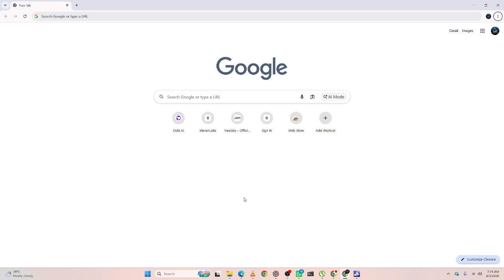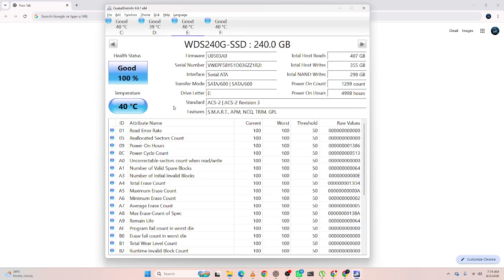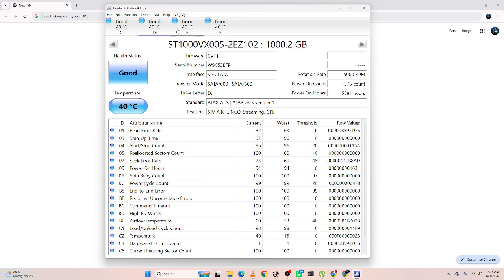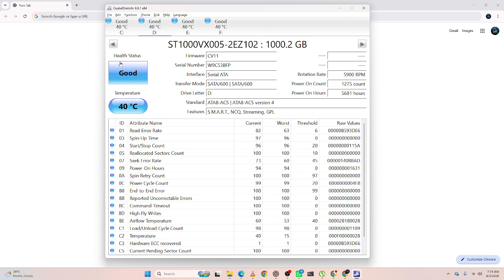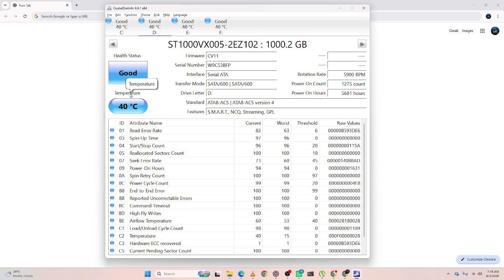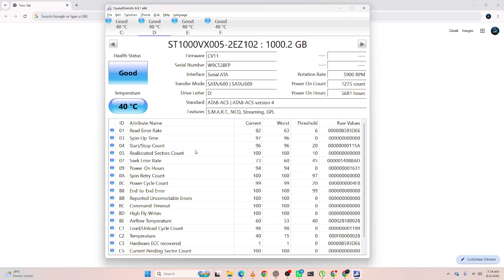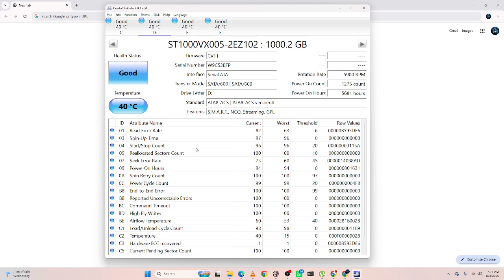How to Check HDD Health with CrystalDiskInfo Full Guide 2026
Want to check your HDD health with CrystalDiskInfo and detect hard drive problems before they lead to data loss? In this Full Guide 2026, you'll learn how to use CrystalDiskInfo on Windows to monitor the health, temperature, and S.M.A.R.T. status of internal and external hard disk drives. Whether you're troubleshooting a slow hard drive, checking an aging HDD, monitoring storage performance, or preventing unexpected drive failure, this step-by-step tutorial covers everything you need to know. Learn how to install CrystalDiskInfo, scan your HDD, view the overall health status, monitor drive temperature, understand important S.M.A.R.T. attributes, check power-on hours, identify bad sectors and warning indicators, configure health alerts, and interpret key drive statistics. You'll also discover tips for extending HDD lifespan, protecting important files, improving storage reliability, preventing data loss, and getting the most out of CrystalDiskInfo. Follow this complete CrystalDiskInfo tutorial to monitor your hard drive like a professional in 2026.